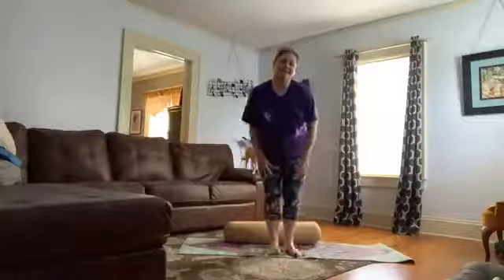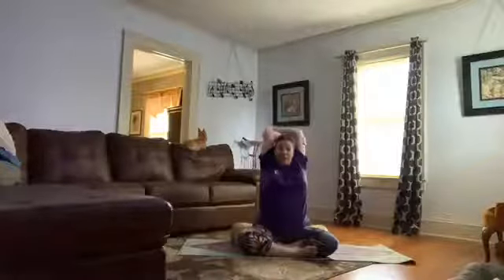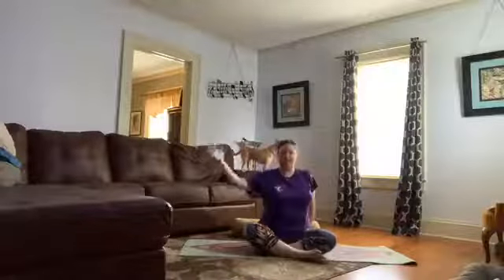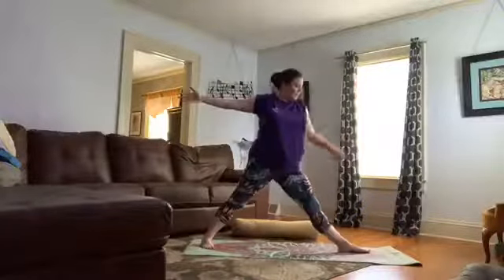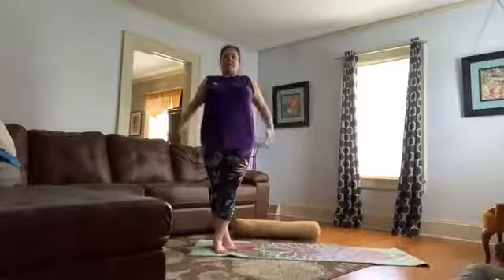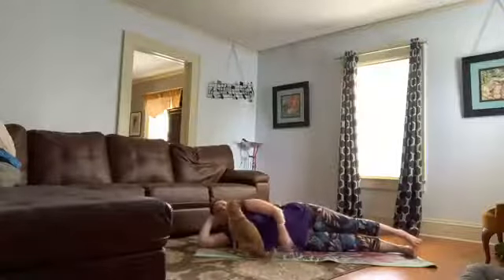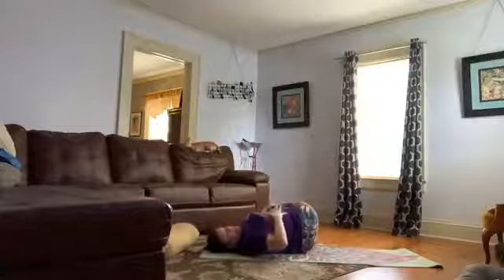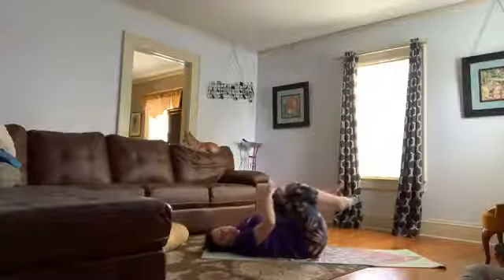Lateral Chain (In Home Edition)